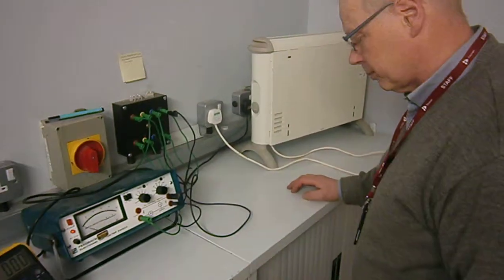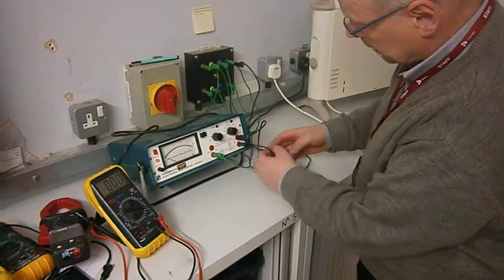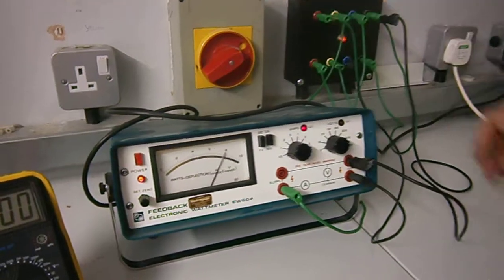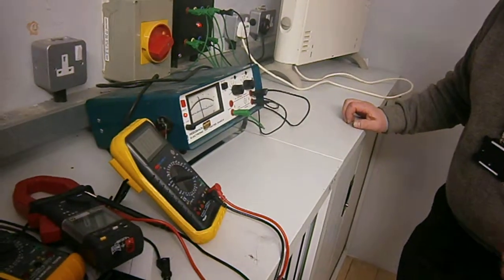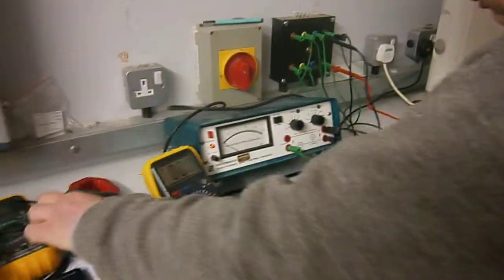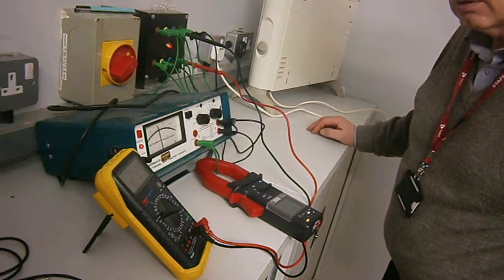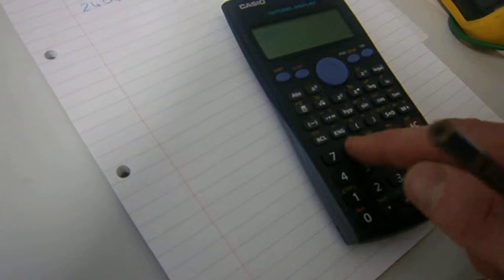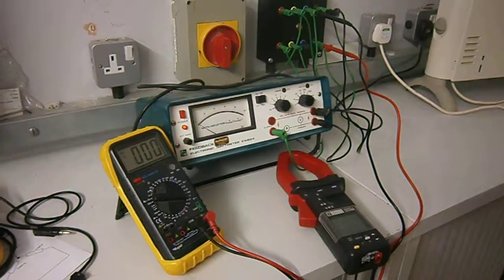single wattmeter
measuring power in a resistive single phase load